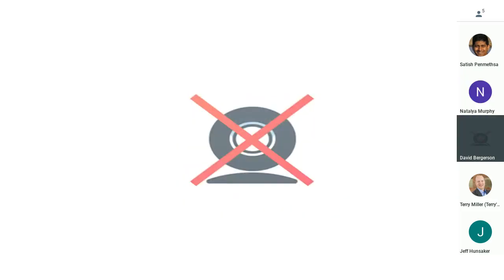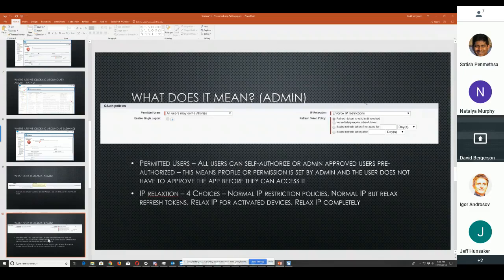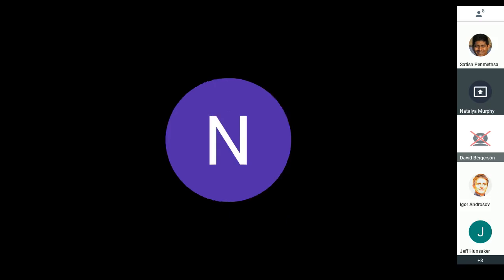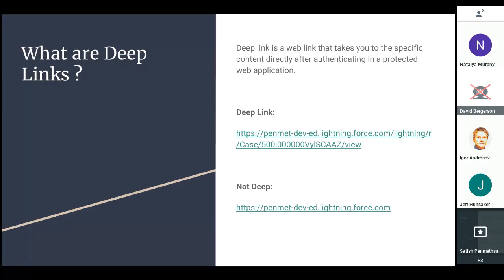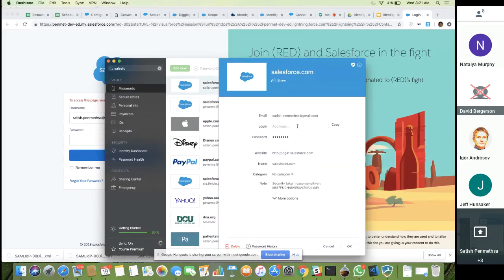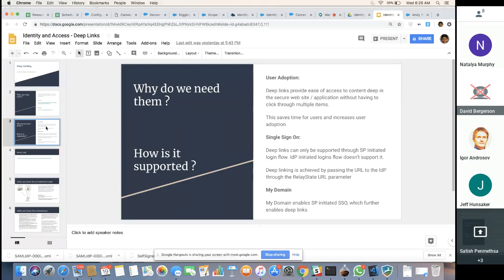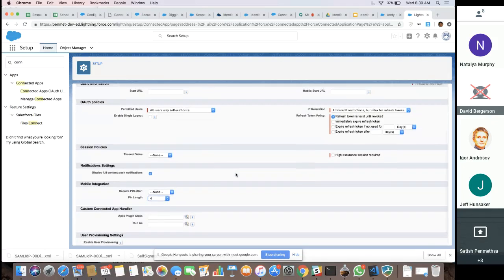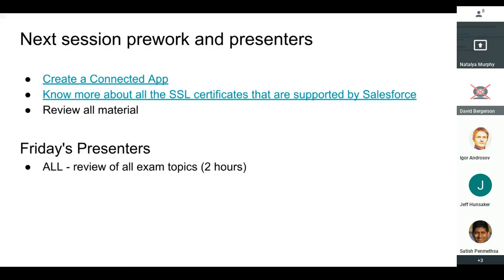Connected Apps, Mobile & Canvas SSO, Deep Linking with Natalya Murphy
In this penultimate session, we explore connected apps, mobile single sign-on, canvas app single sign-on and deep linking.

Thank you to guest presenters David Bergerson, Amit Jain, Joseph Thomas and Satish Penmethsa!